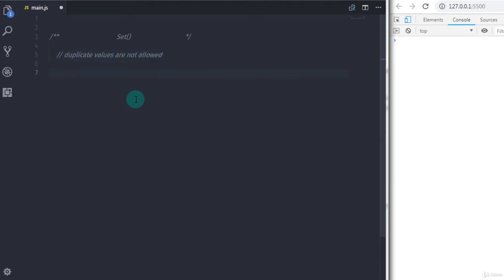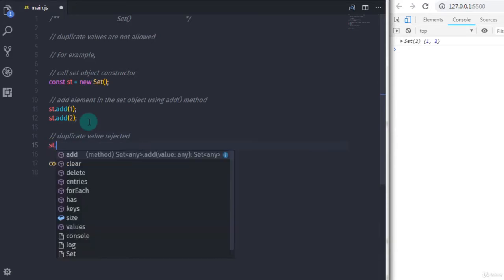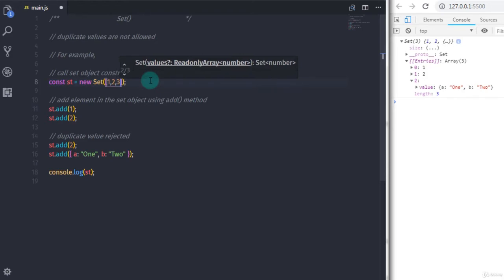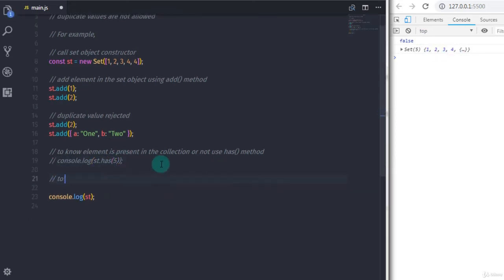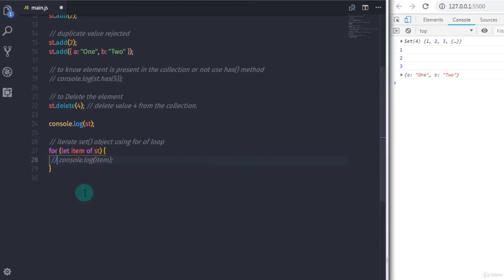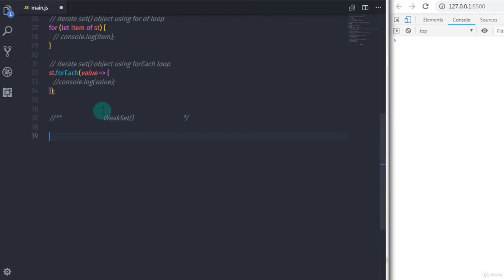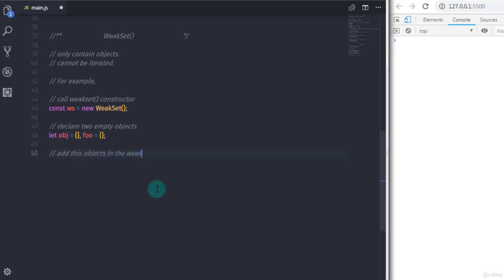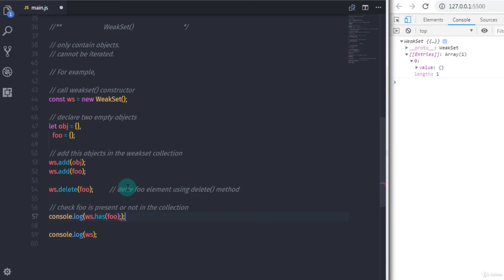What is Set Object||JS||Programming||JavaScript Course||Learn JavaScript||oop